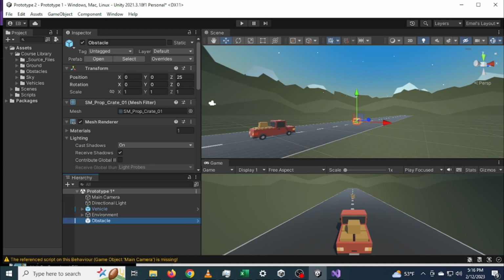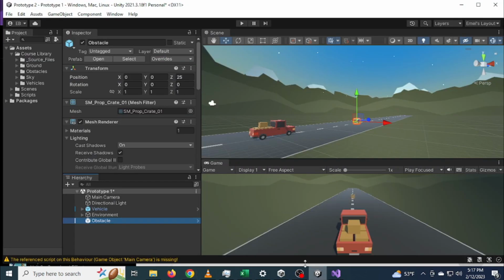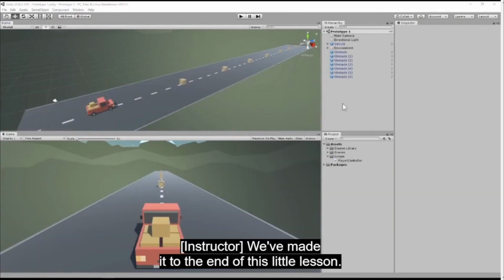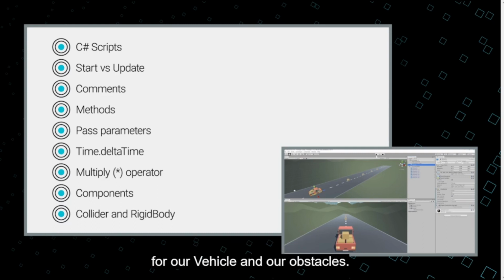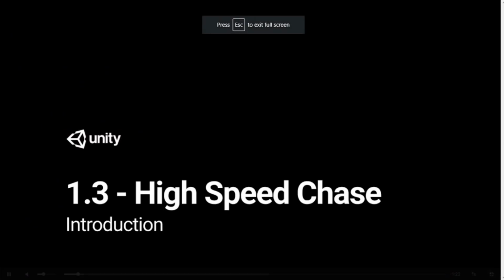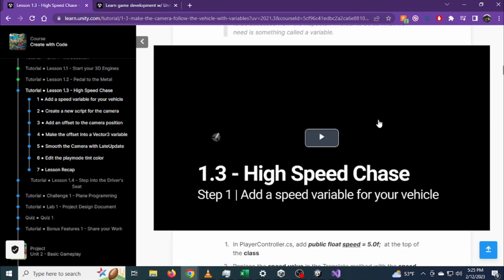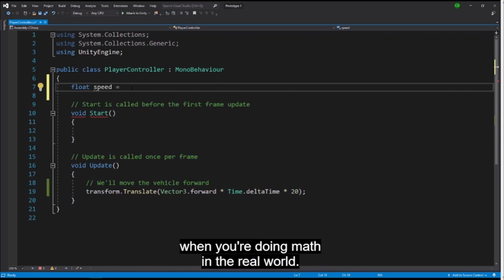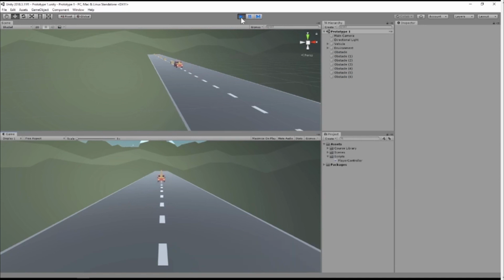The Joy of Game Creation: Project Bumper - Episode Sixteen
Part Sixteen